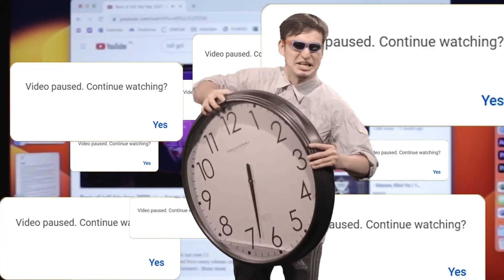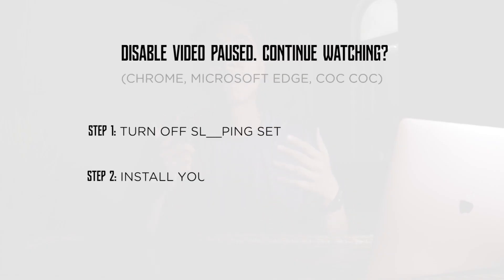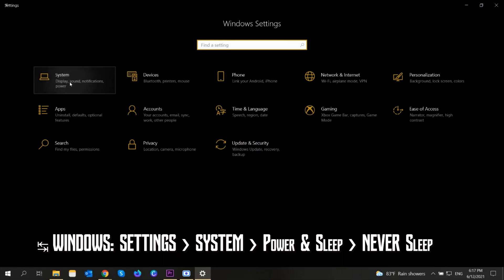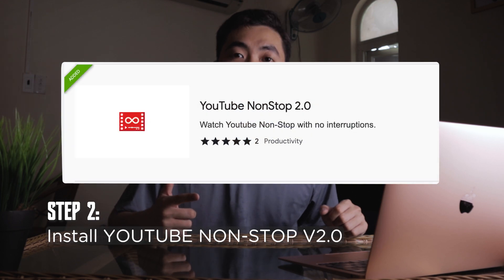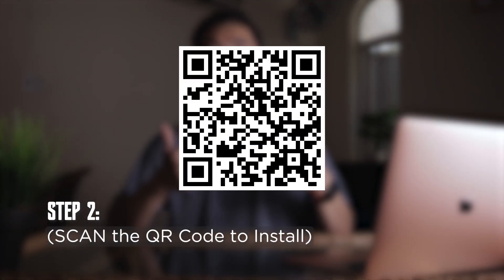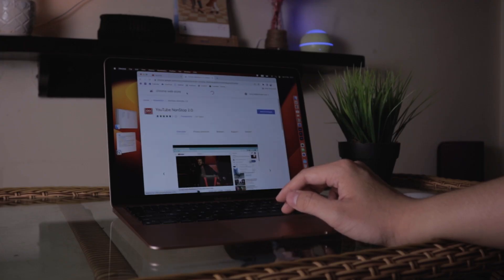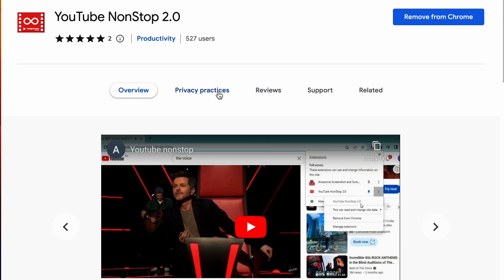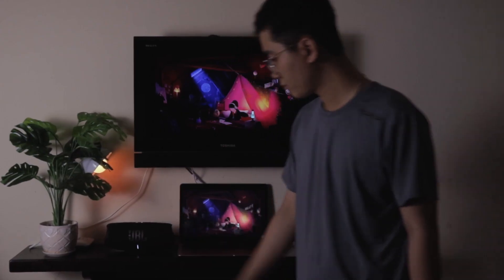How to Disable YouTube Video Paused Continue Watching 2023?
Getting tired of video paused automatically? Within 3 steps, you'll have the latest tut to disable it right on your devices 🙌
[Update: Test and work well on 08 Mar 2023]

Chapters:
0:00 Video Paused. Continue Watching?
0:07 Step 1 - Turn OFF all Device Settings
0:30 Step 2 - Install and Setup Tutorial
1:01 Step 3 - Check Privacy and Permissions
1:15 Step 4 - Disable on Your Smartphone

. All music are copyrighted